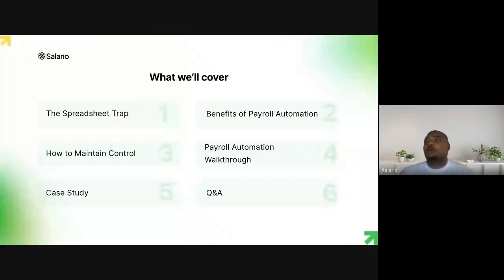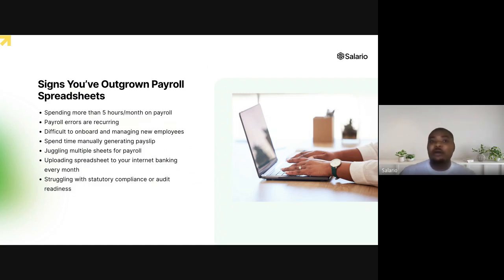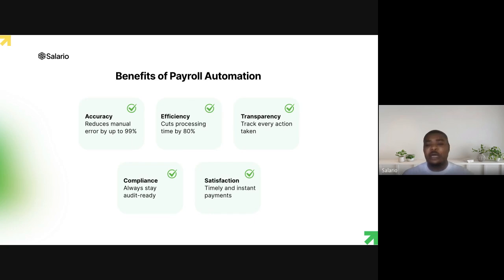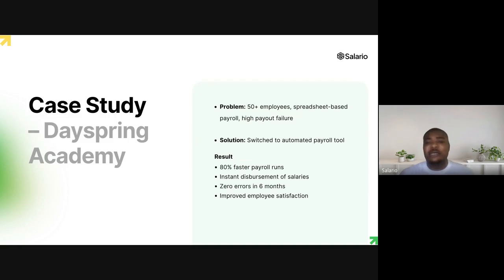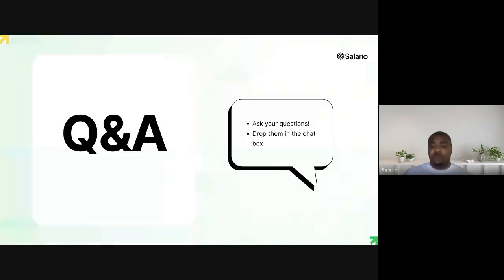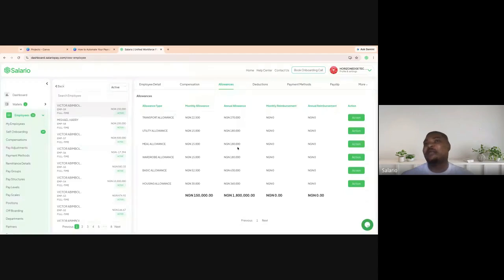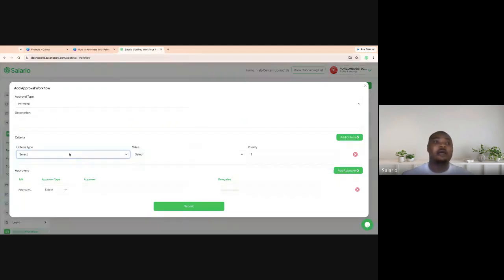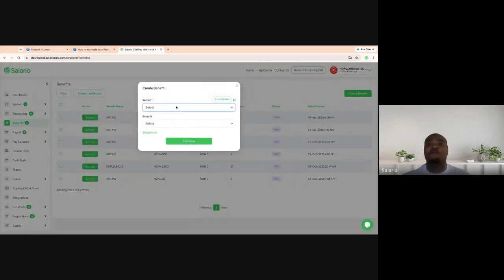How to Automate Payroll Without Spreedsheet 2.0